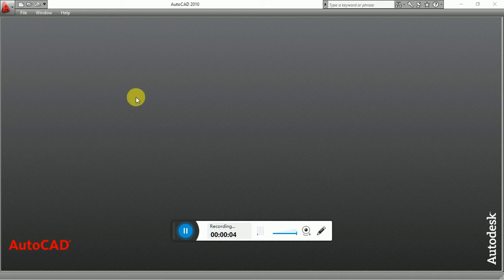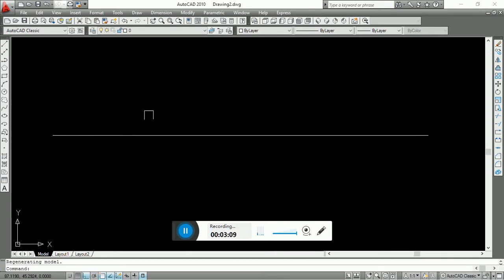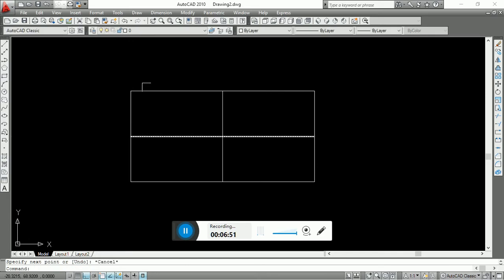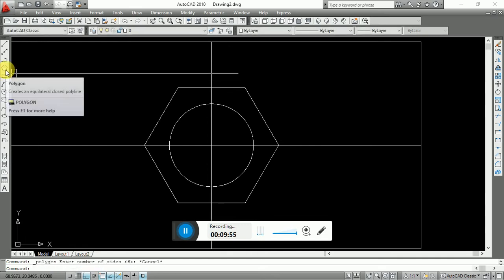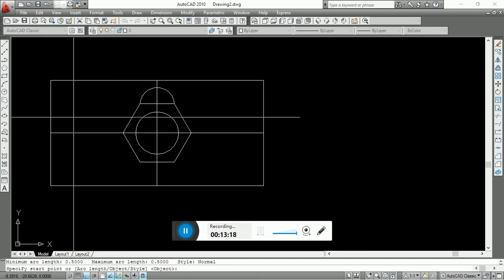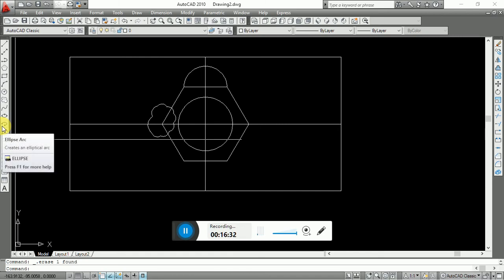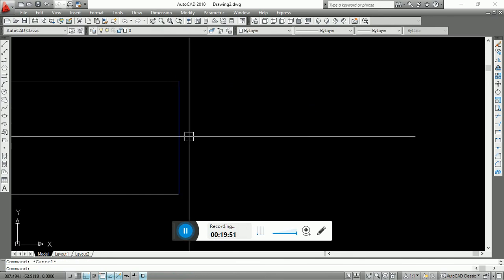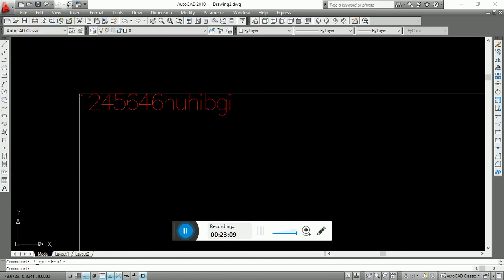AUTO-CAD TUTORIAL 1 SKETCH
AUTOCAD TUTORIAL -1- HOW TO SKETCH